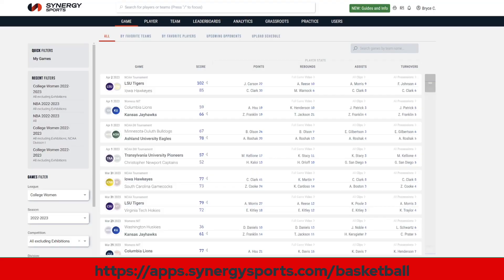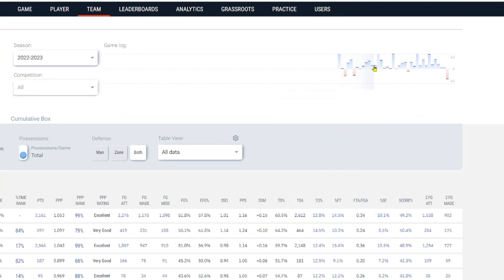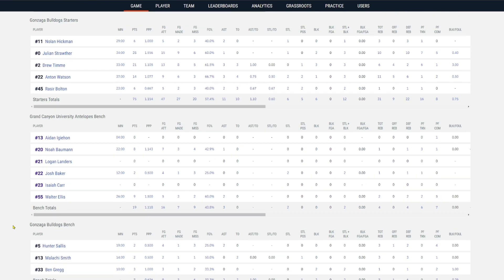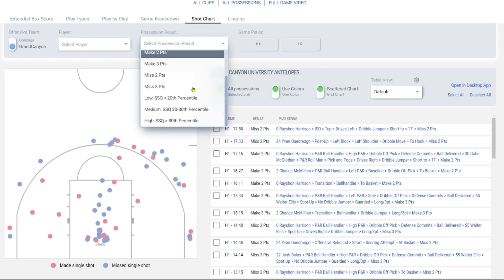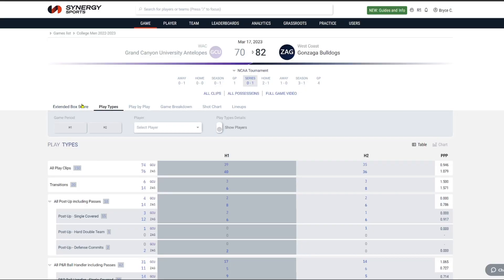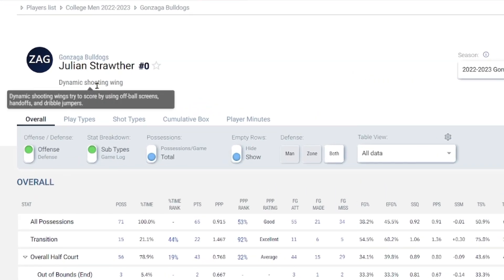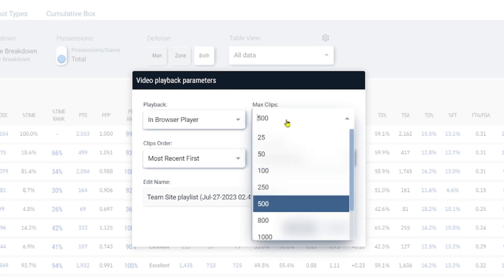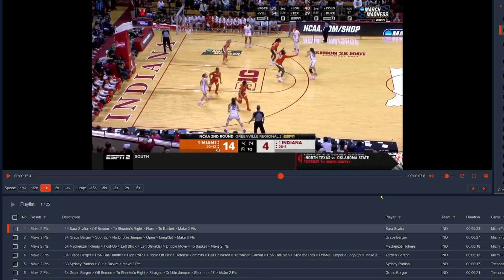Synergy Team Site Demo for High School Basketball Coaches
In this video we walkthrough the Synergy Team Site and demonstrate some of the tools and resources available for High School Basketball coaches.

Chapters:
00:00 Intro
00:34 Synergy Team Site
01:17 How Your Footage Gets Broken Down
01:43 Team Page
02:01 Game Page
03:30 Shot Chart
04:46 Player Page
06:53 Play Types
08:15 Leaderboards
09:09 Watching Clips
11:15 Recap
11:40 Outro